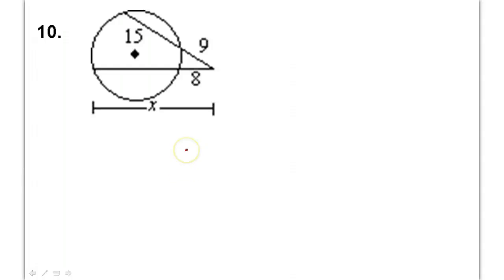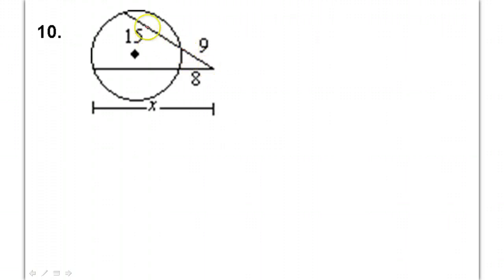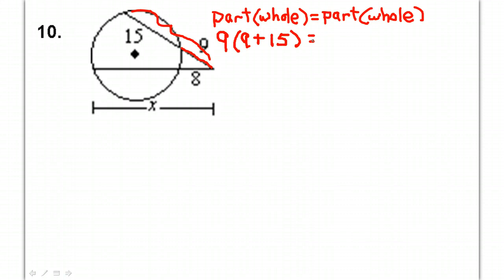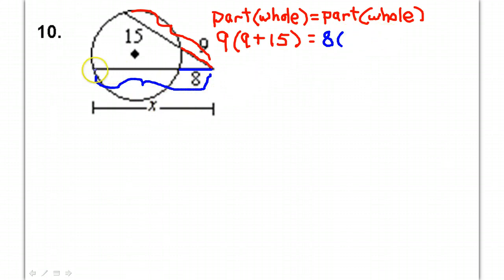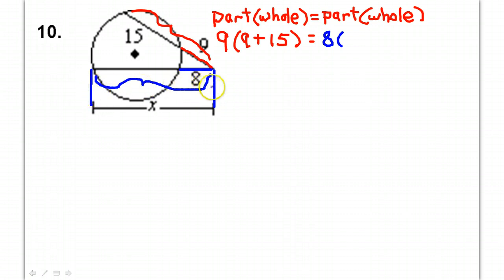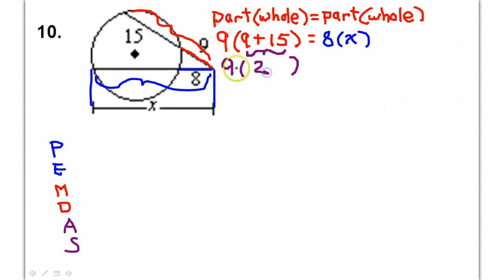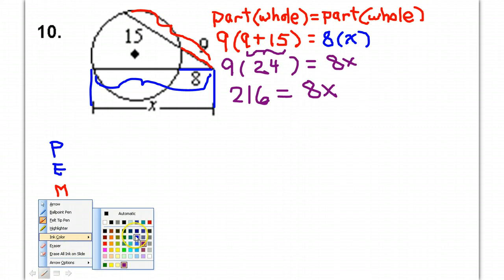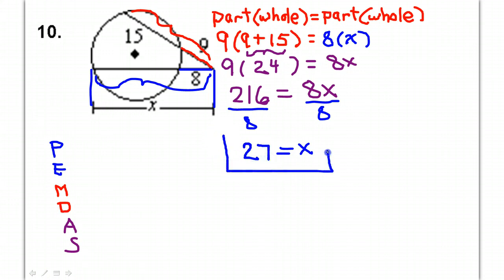Test A Video 10.mp4